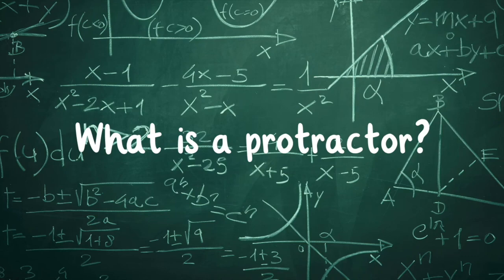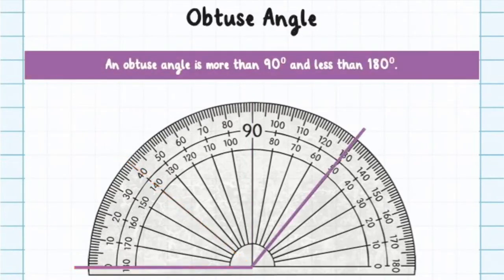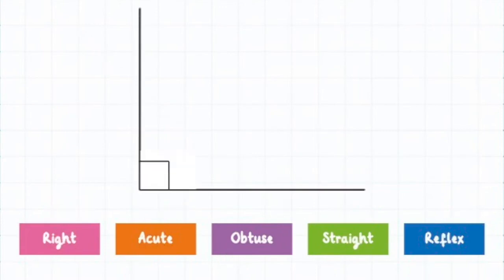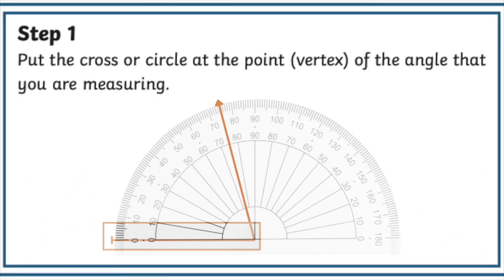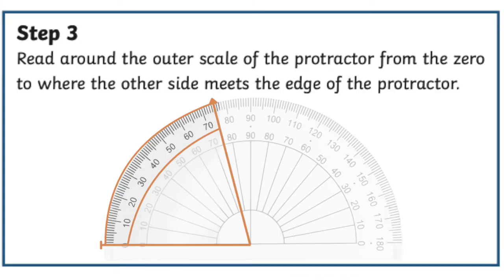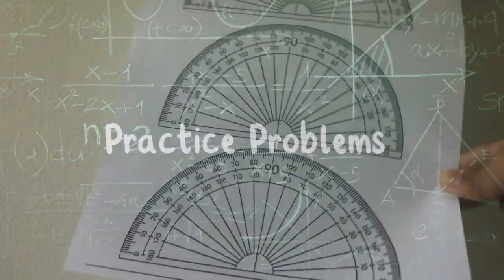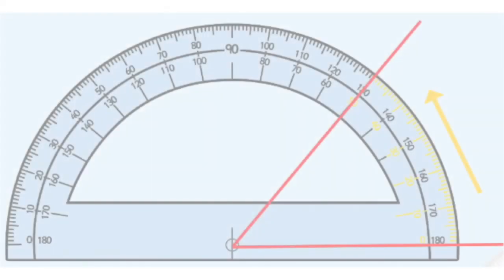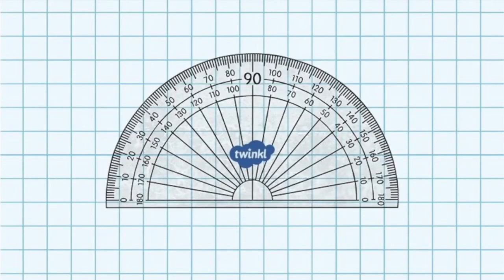How to Use a Protractor | Math Videos for Kids | Measuring Angles | Geometry for Kids | Twinkl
In this video, children will improve their knowledge of angles and shapes, with a clear, step by step presentation included!

00:00 What is a protractor?
0:25 What is a protractor used for?
1:07 QUICK QUIZ! What kind of angle is this?
2:12 How do you measure using a protractor?
3:42 Practice Problems
5:08 Helpful Tips